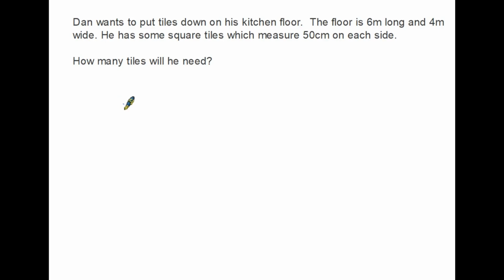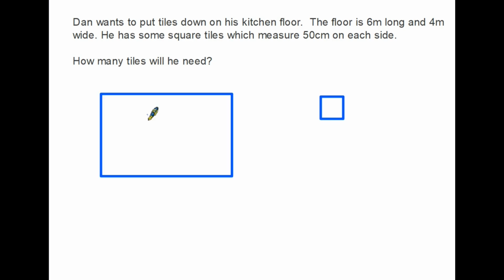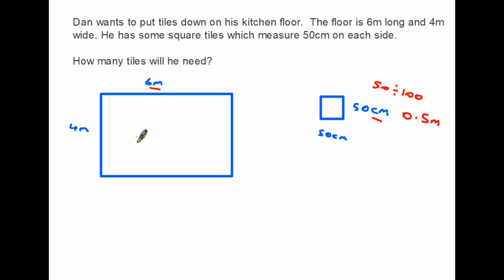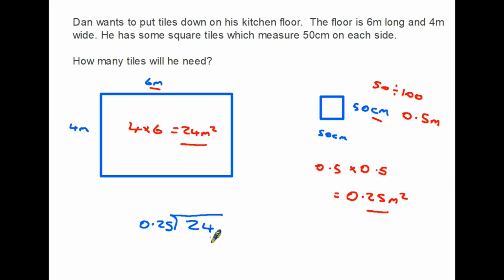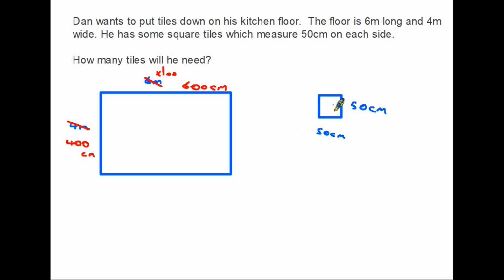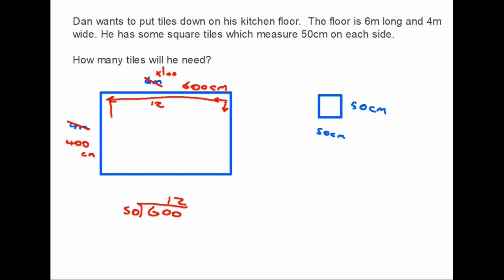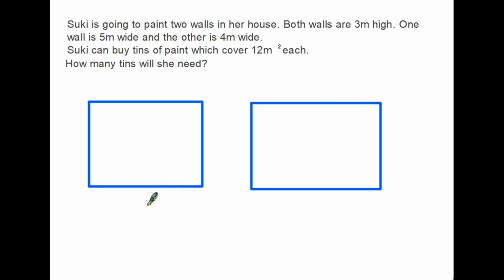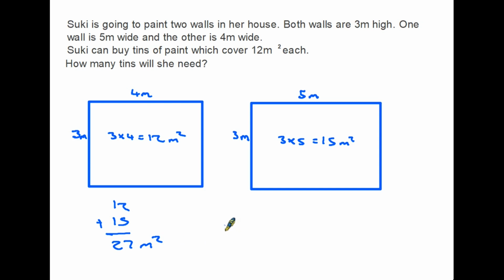Using Area in calculations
As a follow on from my video on how to calculate area, I am now taking a look at a couple of very typical exam questions where you are asked to apply that skill to a practical situation, often with other maths added to the question.